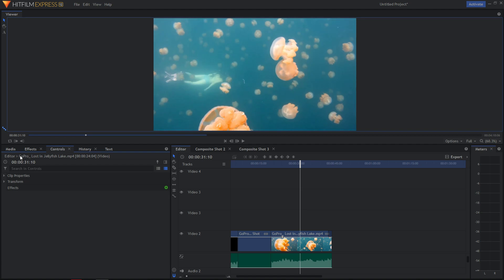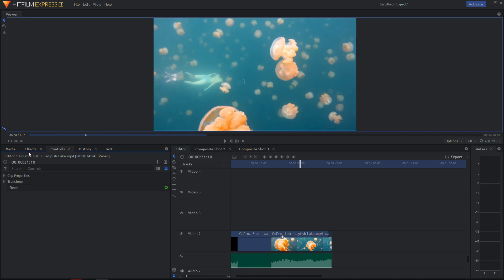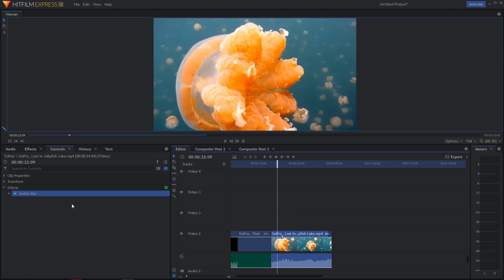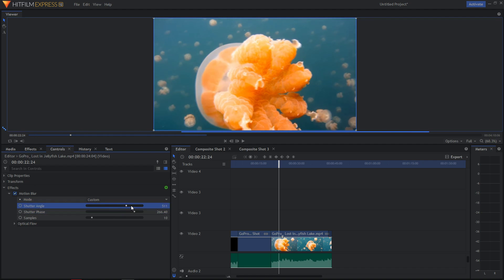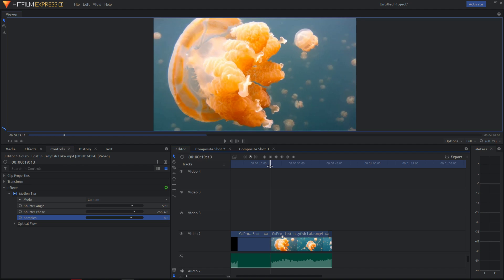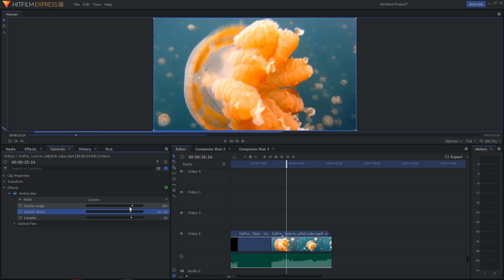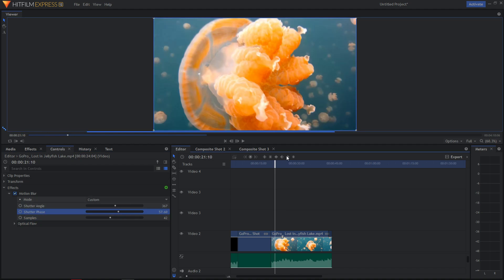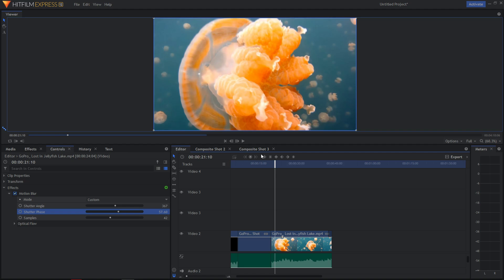QUICK TUTORIAL | Add Motion Blur in hitfilm express 12